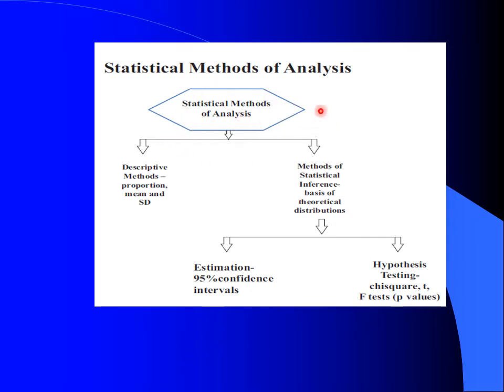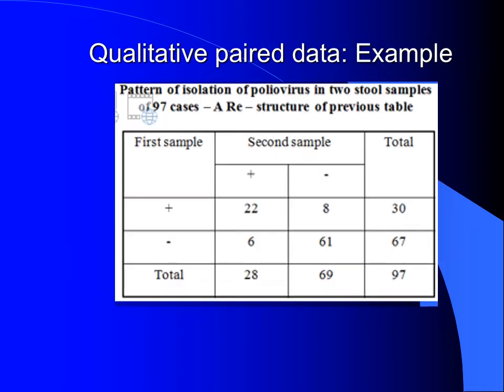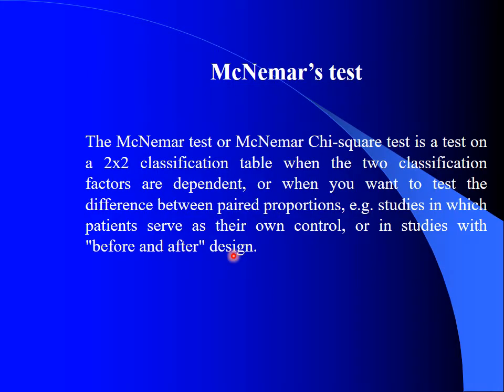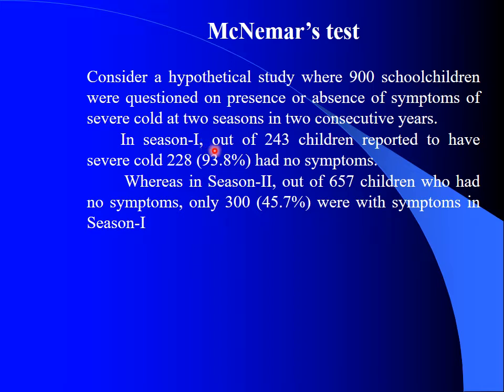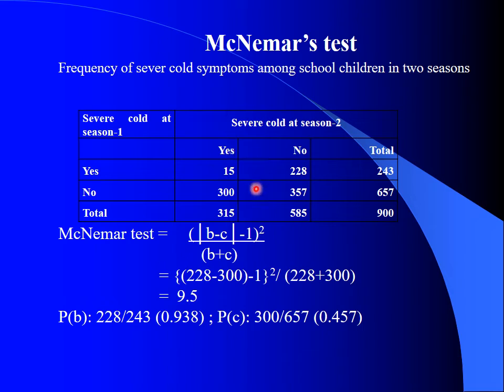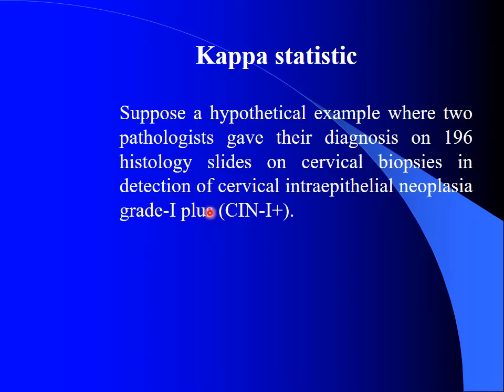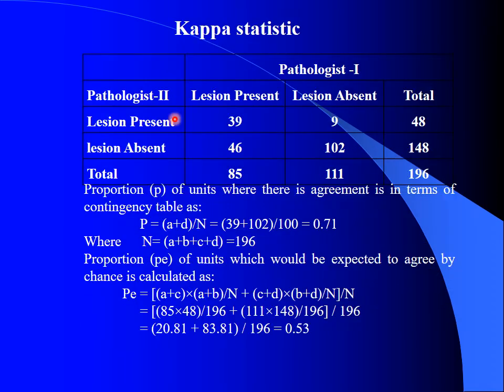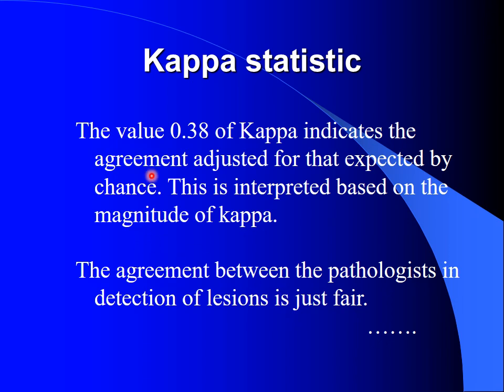HOW TO BEGIN DATA ANALYSIS ?1.14 Hypothesis testing – Qualitative paired data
Either in qualitative or quantitative data, there two kinds of setting Paired or Unpaired (Independent). This video covers McNemar chisquare test and Kappa statistics for analysis of qualitative paired type in 2x2 tables.